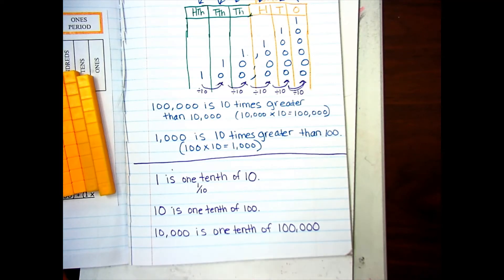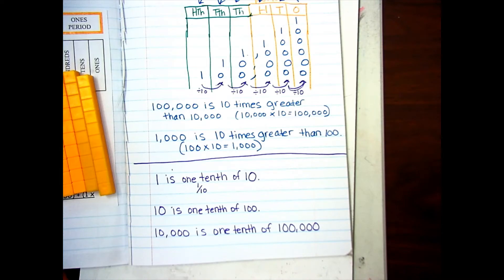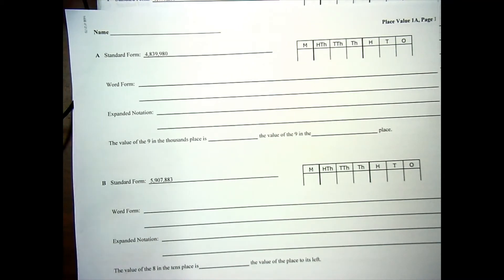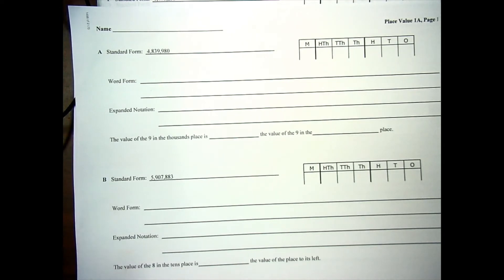Place Value day 1